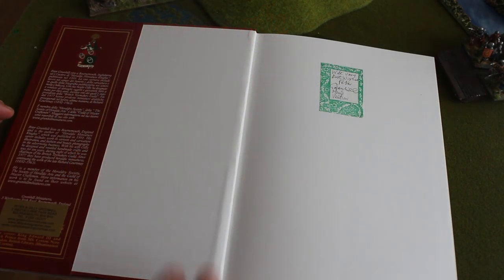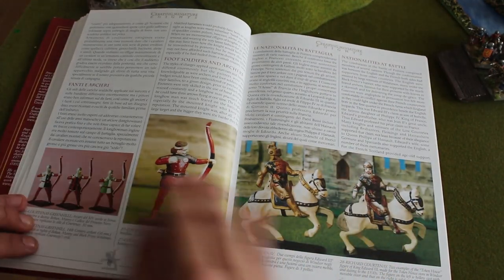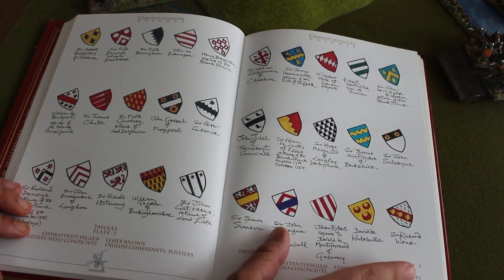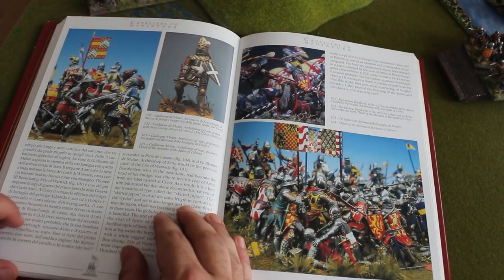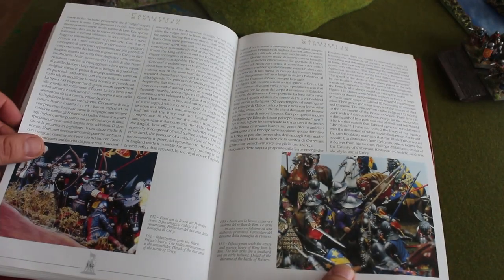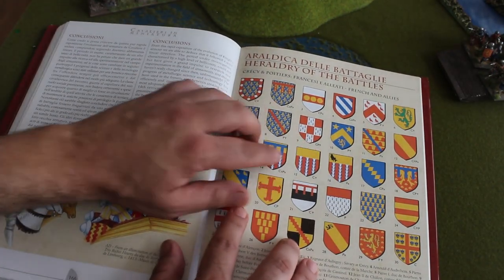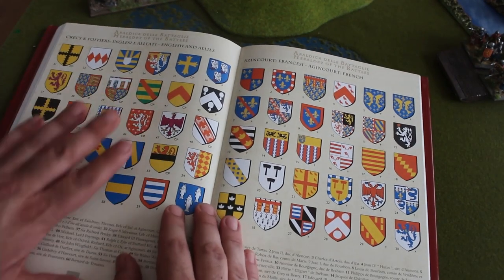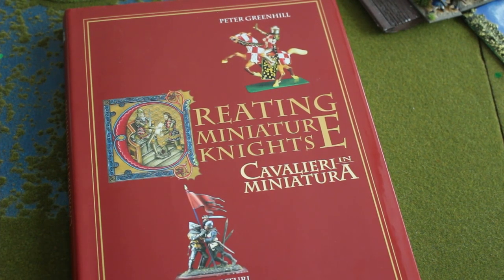Flip -Through CREATING MINIATURE KNIGHTS by Peter Greenhill and Mario Venturi - Part 1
Before i give you all the info regarding the book my apologies for my mistake all through the video saying that the title is ''Creating miniature army's'' and obviously is ''Creating miniature Knights''.

 A short Presentation of a  book i bought recently ''Creating Miniature Knights'' by Peter Greenhill and Mario Venturi.
Co-written by Peter Greenhill & Mario Venturi with an Introduction by Federico Canaccini and a Foreword by Moira MacFarlane, the British Consul to Florence. The text is in English and Italian. Published by Scramasax, the book details the creation of miniature Knights as well as giving the reader an accurate historical background of the Hundred Years War. Full color pages of Heraldry displayed in the battles of Crecy and Poitiers help make this book an essential addition to a true collector's library.
The book is a 182 page, 12 x 8.5 inches full color hard back edition containing 150 color photographs, 25 color illustrations, 20 black and white illustrations, 3 battle plans and 290 colored shields of Arms.